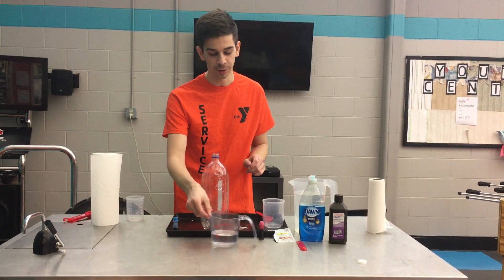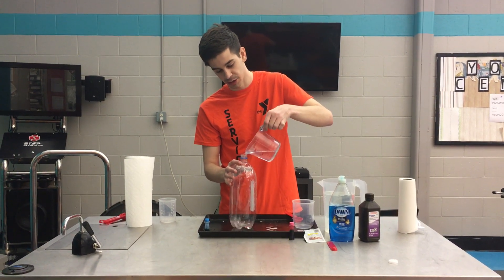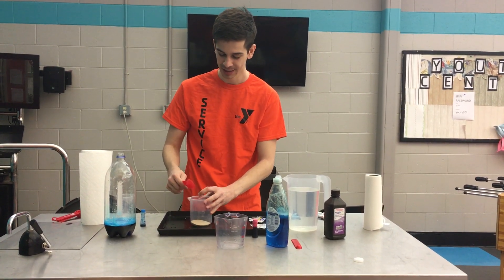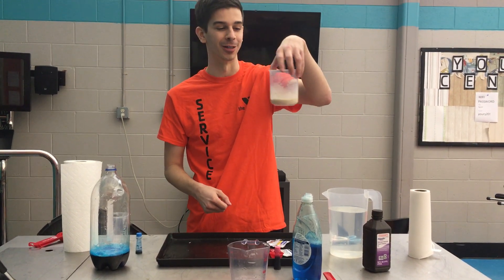Y Science | Fantastic Foamy Fountain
Just because you're stuck at home doesn't mean you can't have loads of fun! Try this foamy home science experiment and let us know how it turned out in the comments.